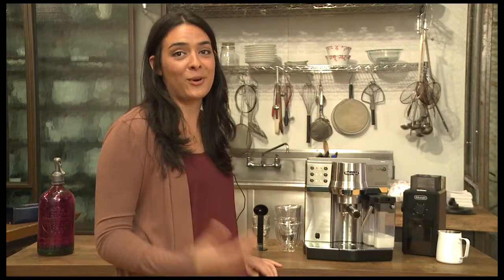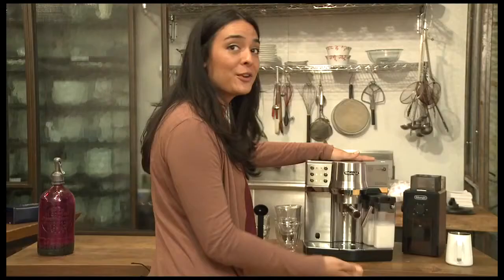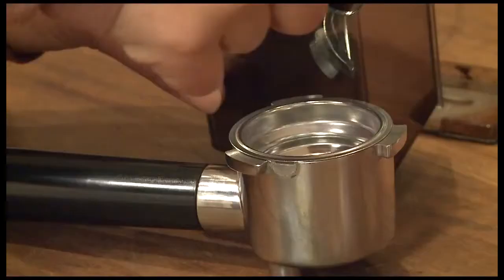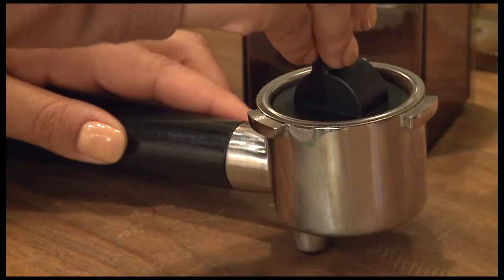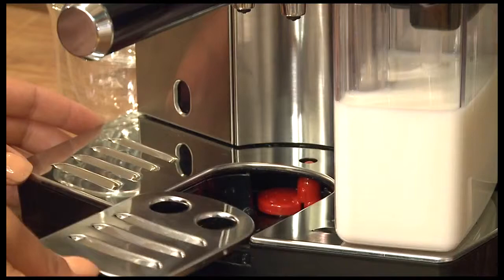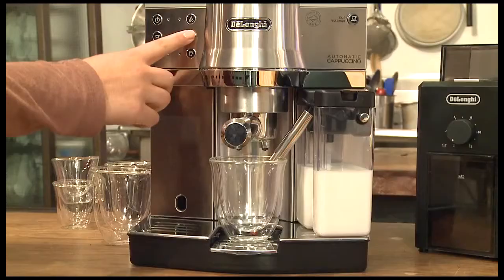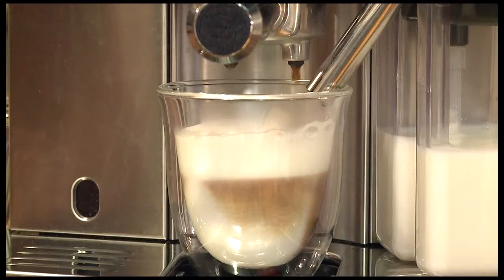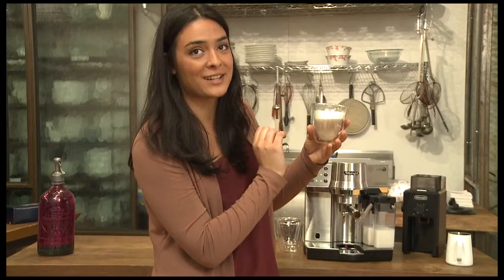How To Brew On the DeLonghi EC860 Espresso Machine HD